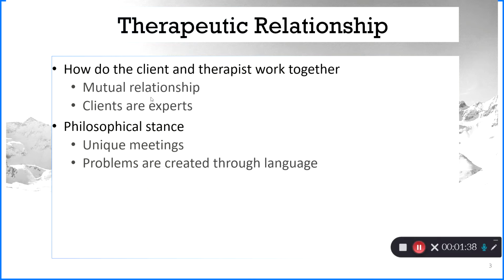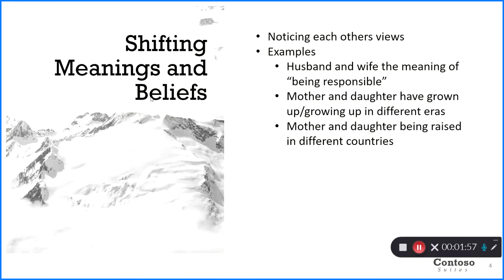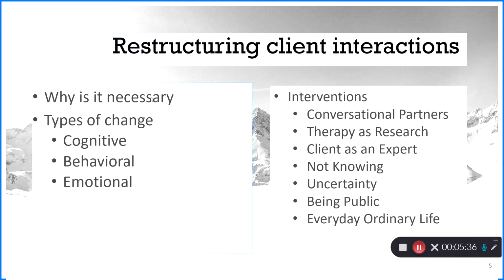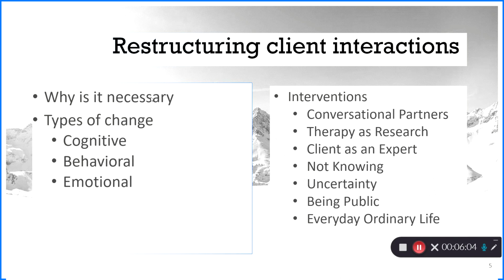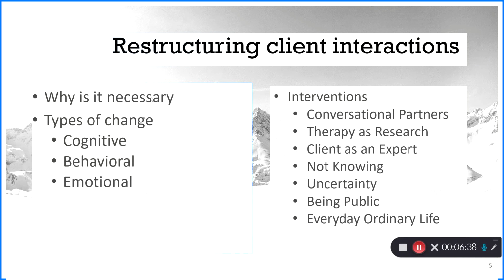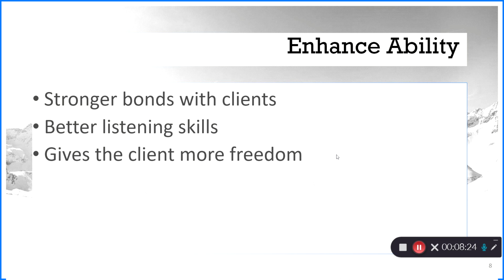Collaborative model Katelyn Horton Source 1